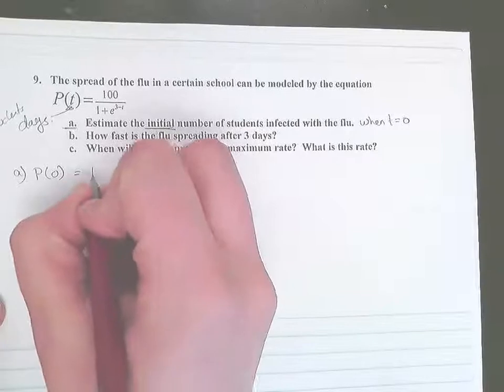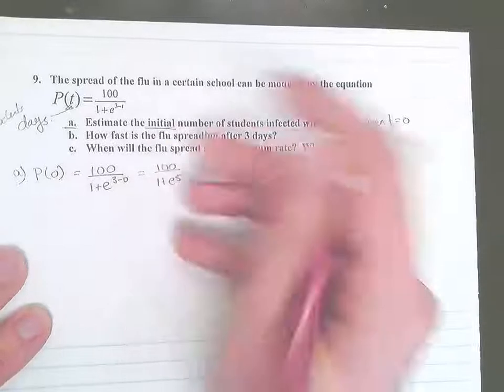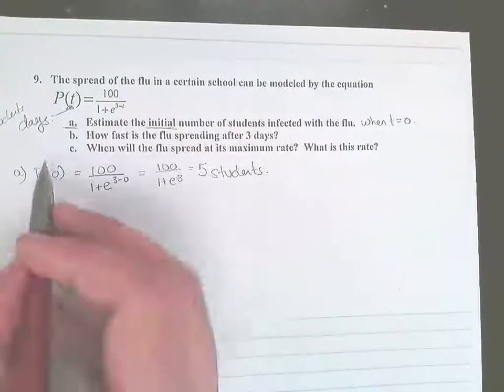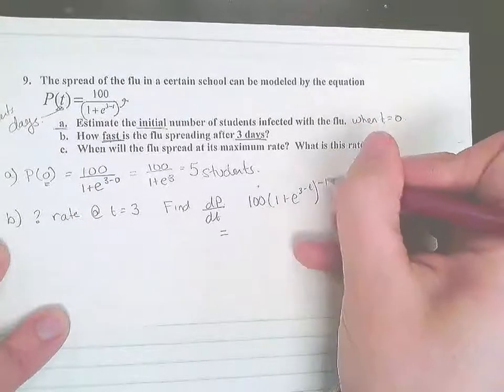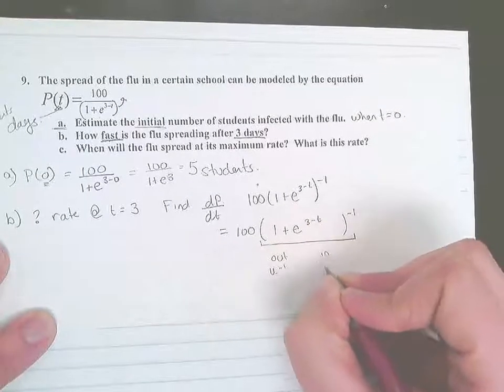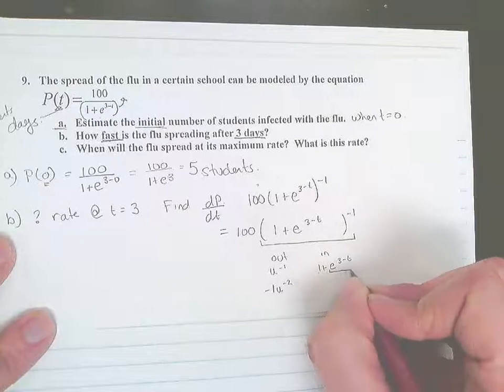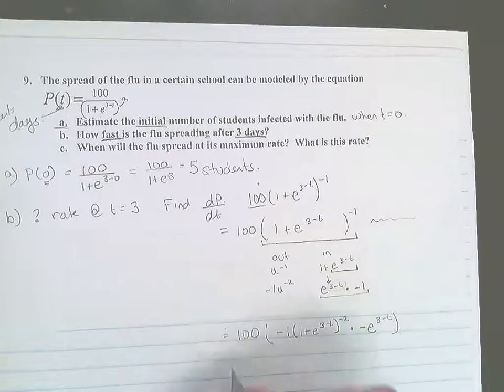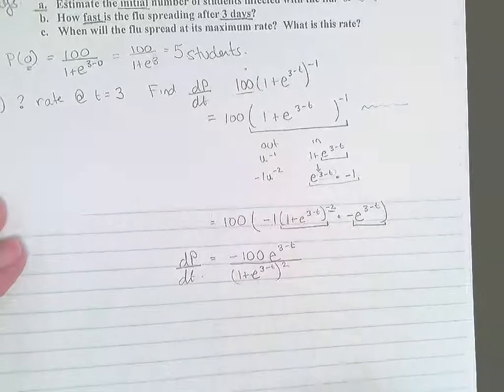last problem of 3.9